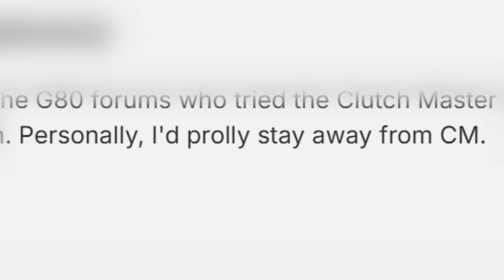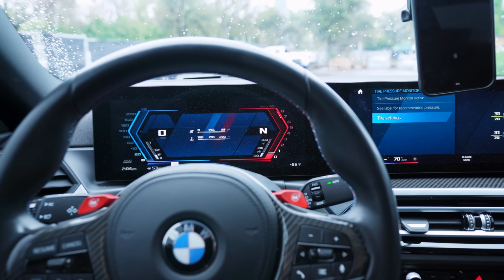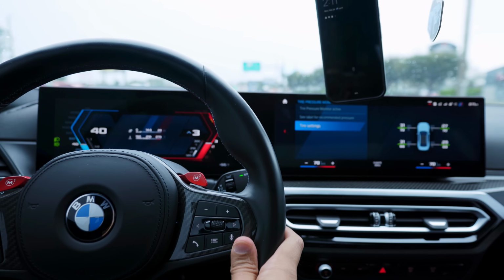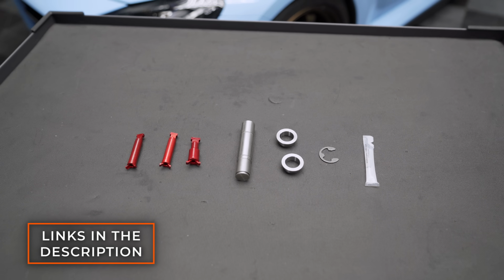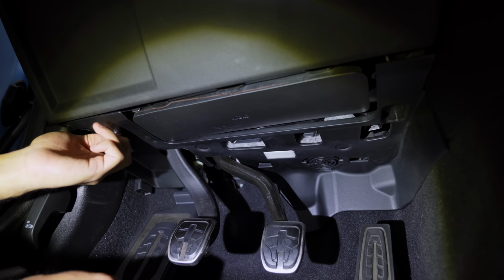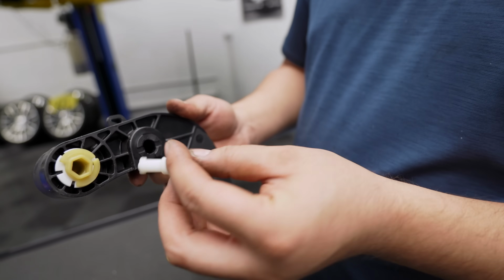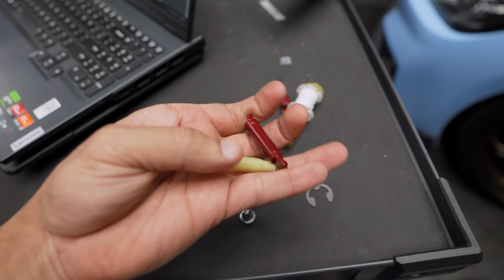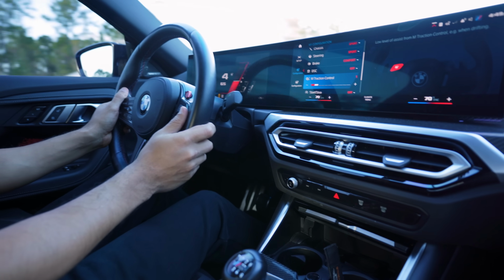Did I Make A Mistake Installing This Controversial Clutch On 800HP G87 M2?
Today I share with you my impressions after using the Clutch Master's FX-400 on my BMW G87 M2 for over 1000 miles. We also install an upgraded clutch pedal kit, which aims to improve the driving experience when it comes to gear engagement.